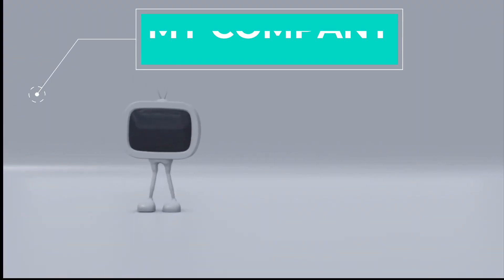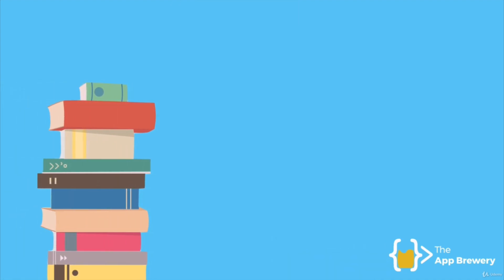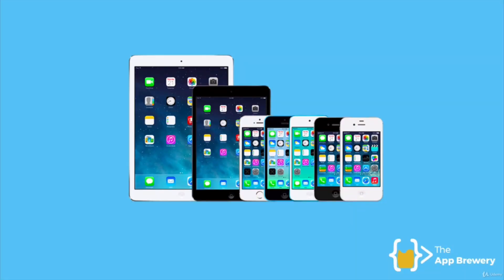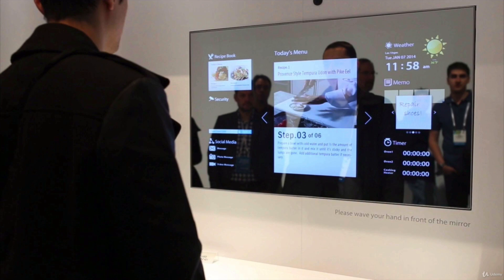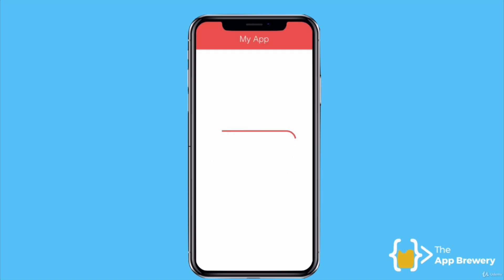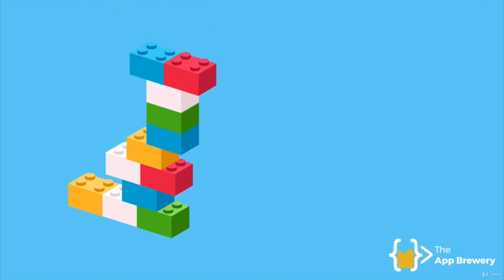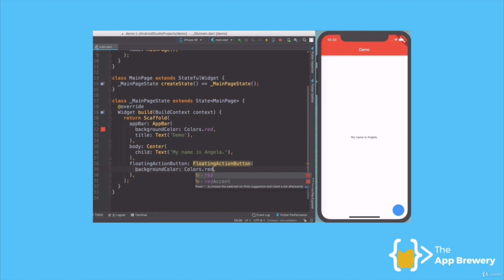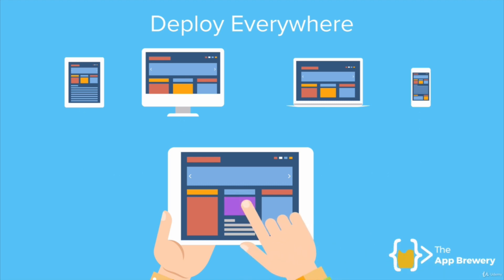what is flutte#1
كورس برمجة الهواتف الذكية بإستخدام فلاتر Flutter course
دورة فلاتر برمجة التطبيقات و الربح flutter course - apps - دورة flutter programming, course flutter arbic, تعلم فلاتر
The Magic of Flutter , Flutter StudyJam دليلك الكامل لتعلم فلاتر ، ورشة تدريب فلاتر لأكثر من٣ ساعات
تنزيل الادوات اللازمة لفلاتر
android sdk
flutter sdk
dart sdk
intro
دورة فلاتر
دورت flutter
تعلم flutter
ما هو flutter
شرح فلاتر
course flutter
learn flutter
tutorial
دورة flutter  مع مشروع كامل  من الصفر الى الاحتراف
from zero to hero
مشروع كامل من الصفر الى الاحتراف
project flutter
project from scratch
from scratch
احنراف فلاتر
بناء مشروع كامل من الصفر الى الاحتراف
تعلم بناء تطبيقات الاندرويد والايفون
باستخدام flutter